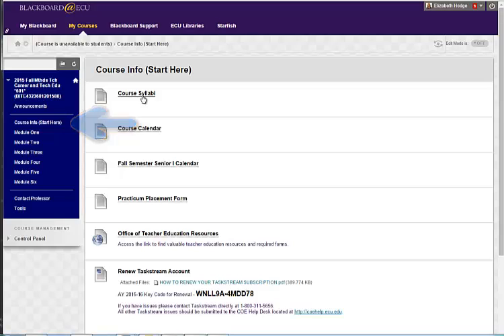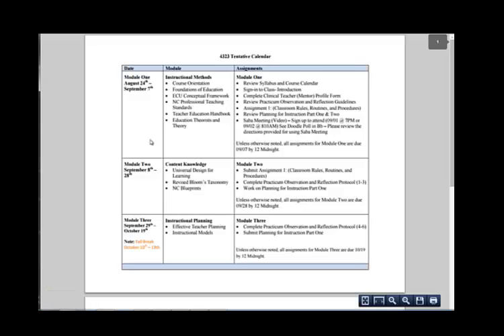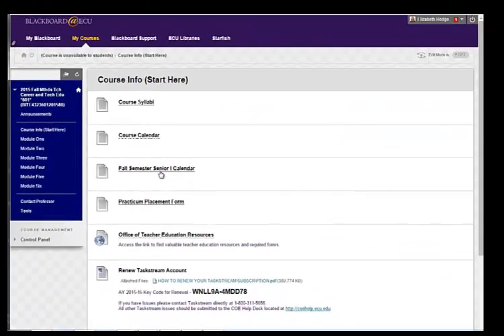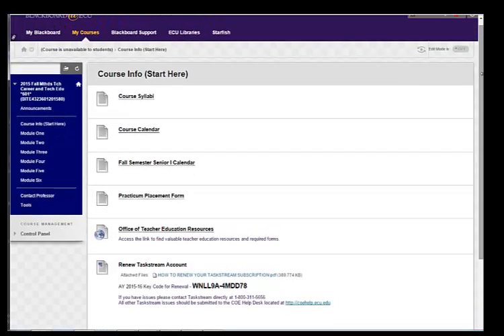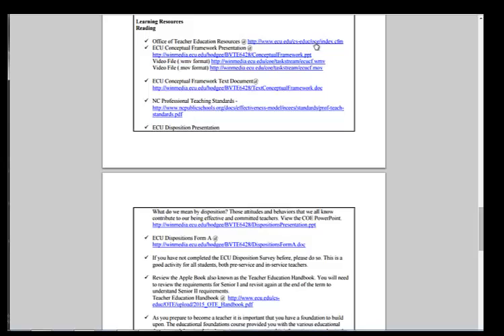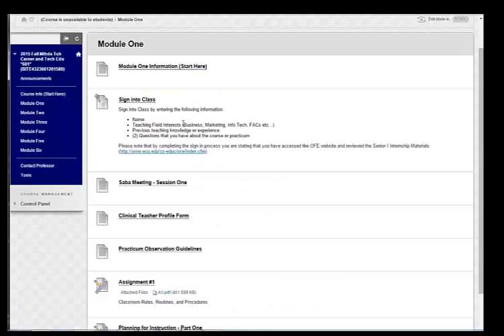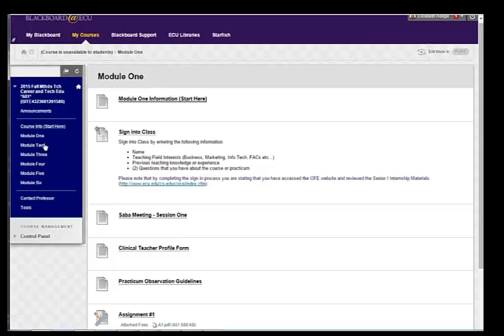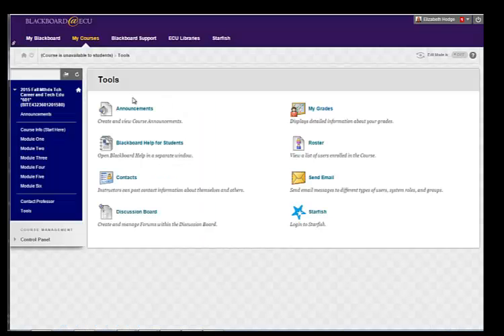BITE4323F15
Hodge Course Introduction